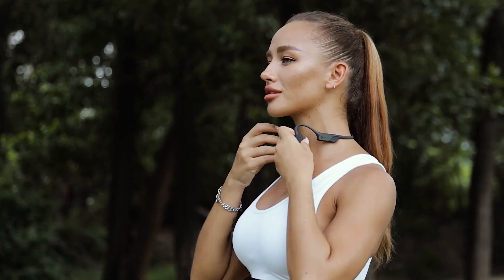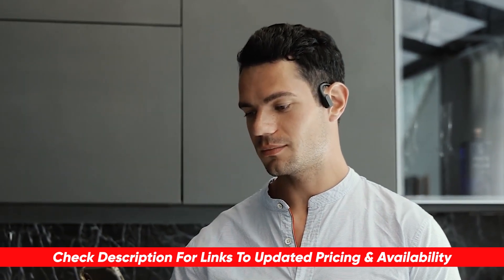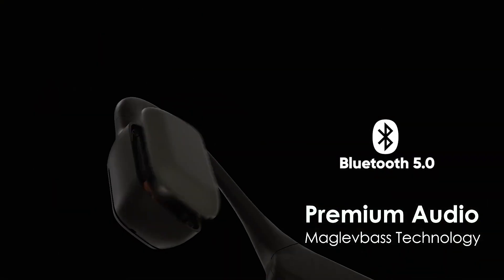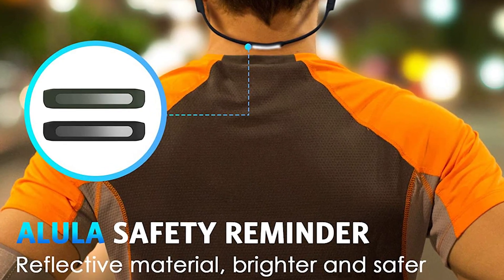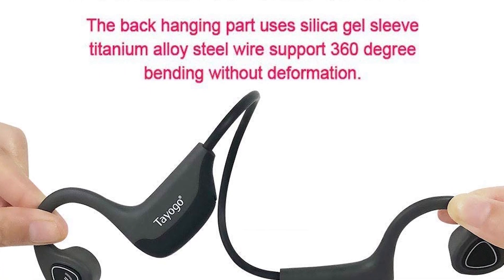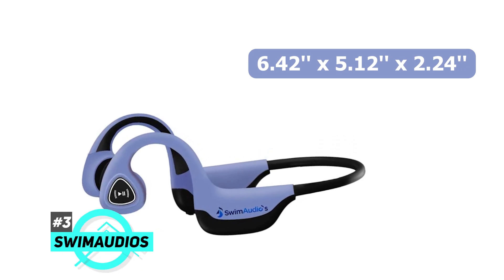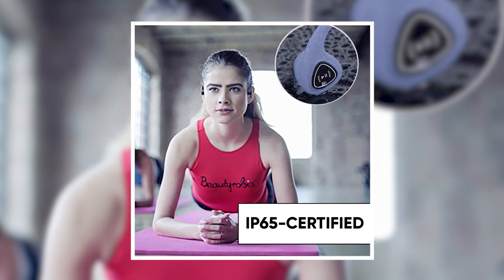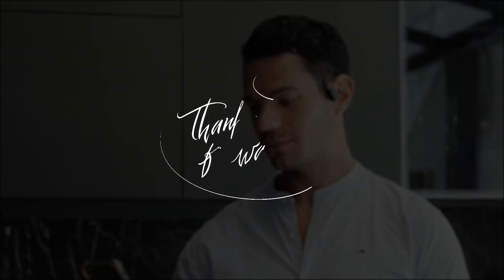Top 3 Bone Headphones Review in 2025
Links to the Bone Headphones listed below. At Consumer Buddy, we've researched the Bone Headphones options on the Market saving you time and money.
★ OVERALL BONE CONDUCTION HEADPHONE ★ 1:10 -  Intro
🔶 Mojawa Wireless Earphones 🔶

★COMFORT BONE CONDUCTION HEADPHONE ★  3:16  - Time Stamp
🔶 Tayogo Wireless Headphones 🔶

★ BUDGET BONE CONDUCTION HEADPHONE ★   3:30  - Time Stamp
🔶 Swimaudios 🔶

👉 At Consumer Buddy, we've researched the Bone Headphones on the Market saving you time and money so you can make an informed buying decision.

Imagine being able to experience sound through the vibrations in the bones of your jaw and cheeks. The sound waves bypass both the outer and middle ear, but their stimulating effects go directly into your inner ear using your bones as a conductive current. The entire process might sound a little bit too sci fi to be reality, but the technology has been around for over a decade. bone conduction headphones and bone phones are widely used by individuals suffering hearing loss during scuba diving as an essential form of military communications and while performing certain sports such as running and cycling. Most people are familiar with standard headphones and know extraordinarily little about bone conduction headphones. The key to understanding bone conduction headphones is to familiarize yourself with how sound travels into your inner ear. The bone conduction headphones could be better for your hearing health. That's because they're not driving air directly into your eardrum which can lead to damage if you listen to music at loud volumes. There are many shapes of bone conduction headphones in the market. If you're searching for the recommended ones, we've compiled the top three best bone conduction headphones. Before I start reviewing, as always, I'm placing a link on each product selection in the description of this video. So you can check out the latest pricing and availability for anyone you might be interested in. Also, if there are any special deals or discounts on each product, I'll include them in the description as well. Well guys, I start with the MO Jawwad wireless earphones, Mo Jawa wireless earphone dimensions are 6.26 by 5.12 by 2.32 inches and 9.1 ounces. Wait. Mo Jama wireless earphones have a comfortable open ear design. Unlike traditional wireless earphones, Mo Jawa conducted advanced bone conduction technology, which delivers audio through the cheekbones, keeping you connected and aware of your surroundings. This waterproof lightweight sport headset will bring you unimaginative comfort and keep you aware of the sound in your surroundings while enjoying the headphones, especially for outdoor activities. While Jawa wireless earphones have less leverage and dual noise cancelling. Mo Jawa has built in the magnetic levitation Sound Unit. Mojo bluetooth headphones with Mike can impressively reduce natural sound leakage caused by Shell vibration and provide to a noise cancellation during phone calls, preventing your privacy in a better way. This wireless open ear headphone is ideal for workouts, meetings and offices. Mojo wireless earphones are equipped with Bluetooth 5.0 and premium audio. With Bluetooth 5.0 technology. What other products have you been on the hunt for we'd love to help you on that hunt to thank you guys for joining me on this really fun video. You had a good time and got some good info. Let me know by hitting that like button subscribing to consumer buddy and be sure to click the notification bell as well to always be the first to know when we have new content drop. Stay healthy and I'll see you in another video real soon.

Hope you enjoyed my Top 3 Bone Headphones Review in 2025 video.